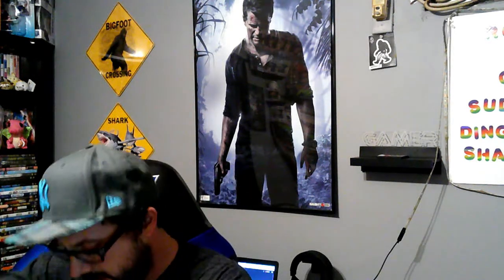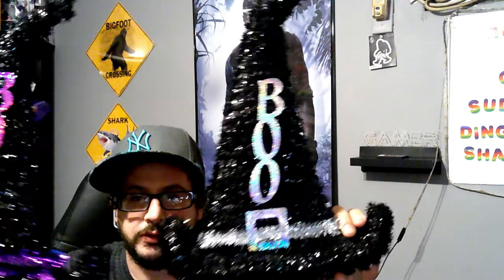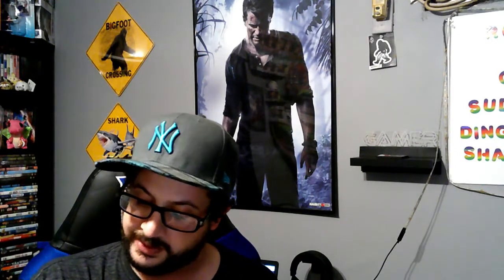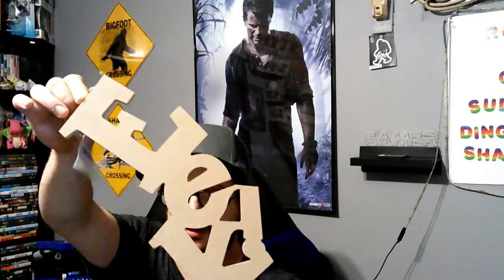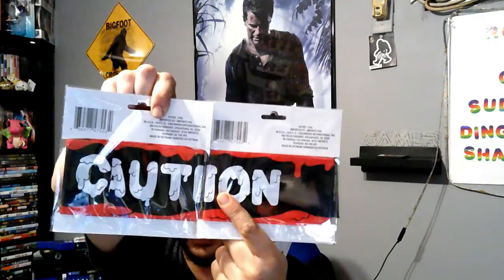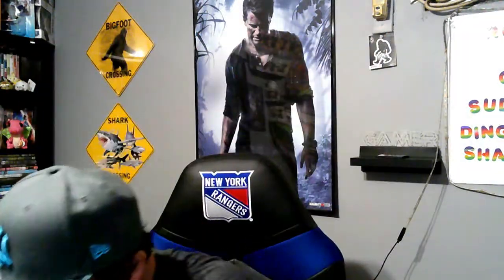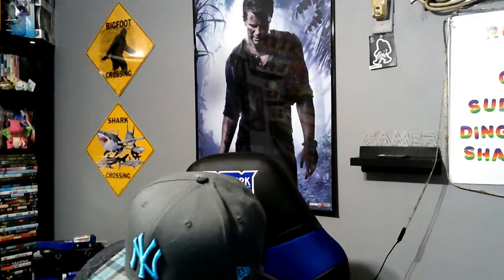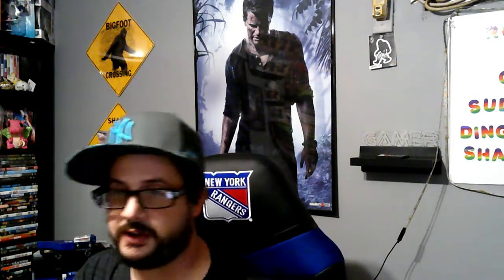DOLLARTREE HAUL TUESDAY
SMASH THE LIKE BUTTON LEAVE A COMMENT AS WELL